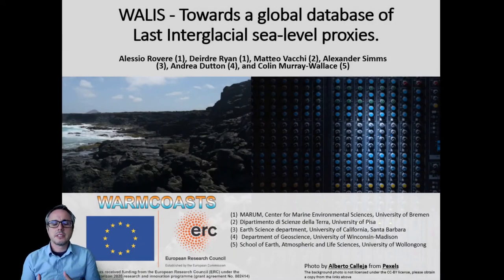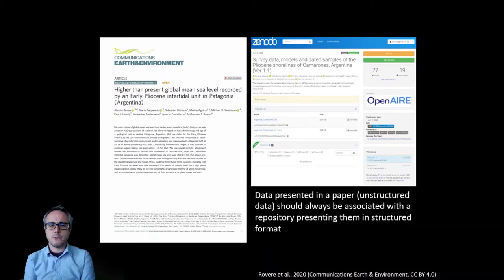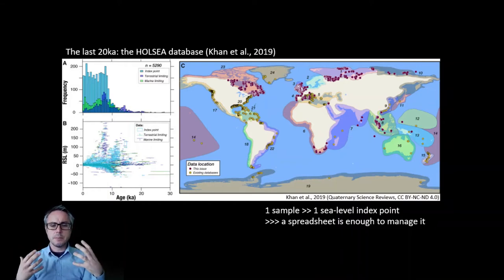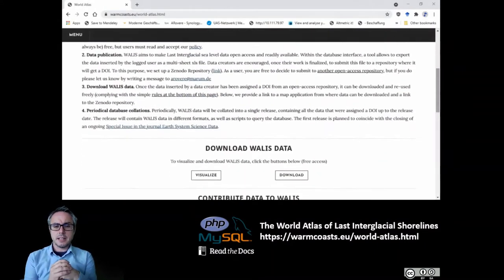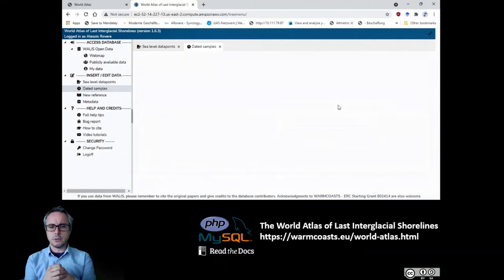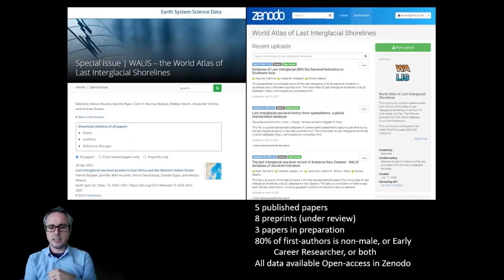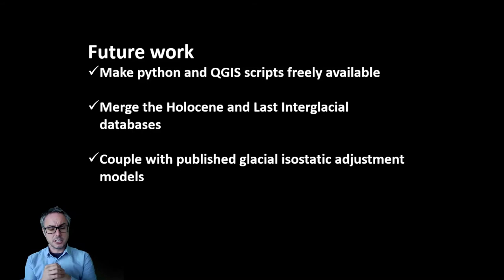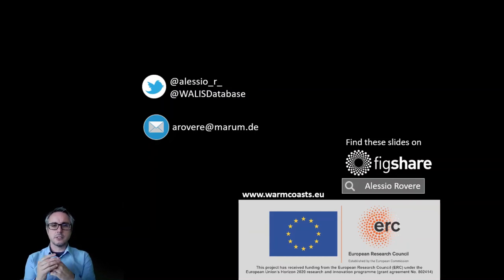WALIS - Towards a global database of Last Interglacial sea-level proxies.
Presentation at the 2021 Virtual EGU conference.